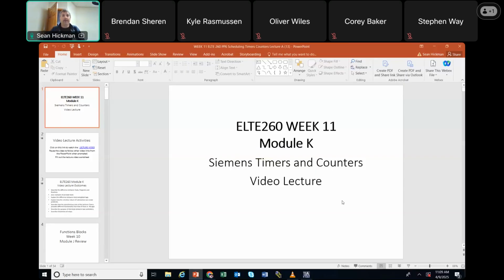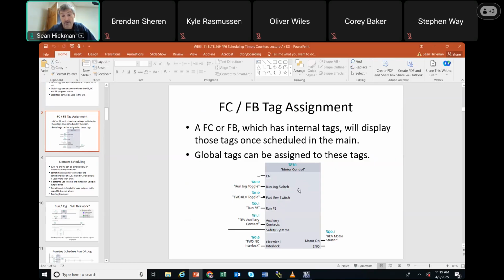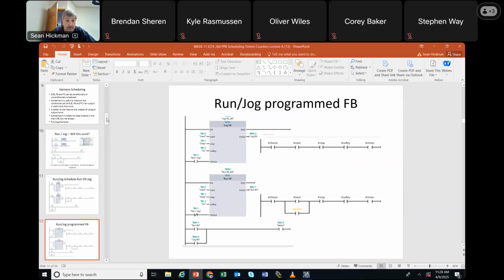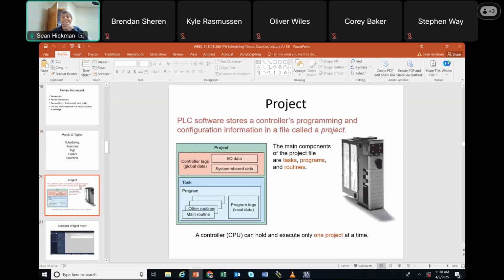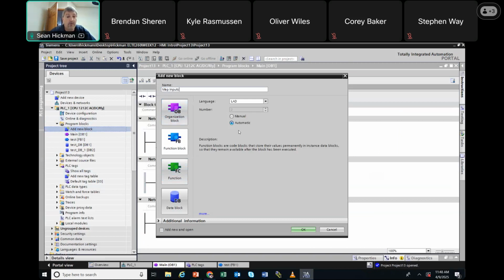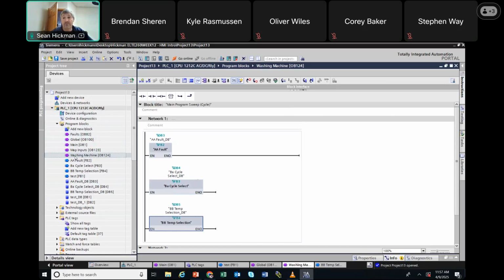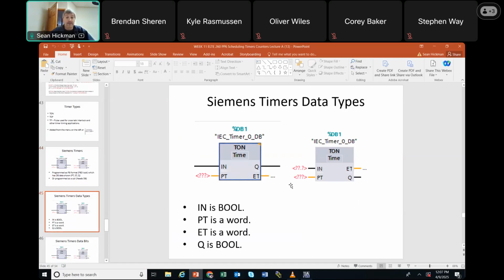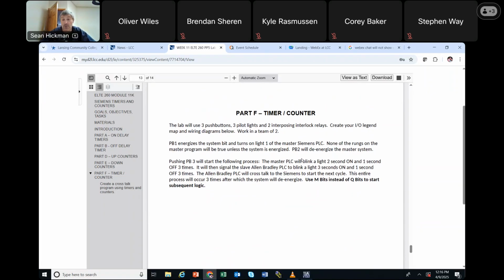ELTE260 Week 11 Function Block Review and Timers